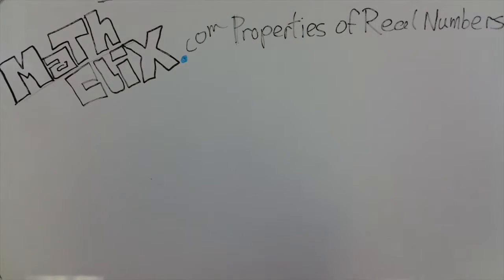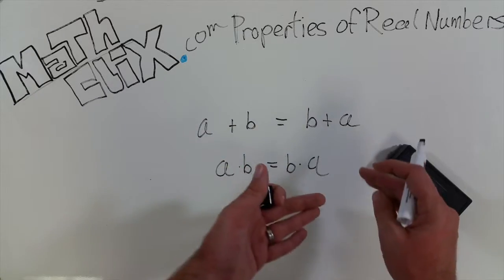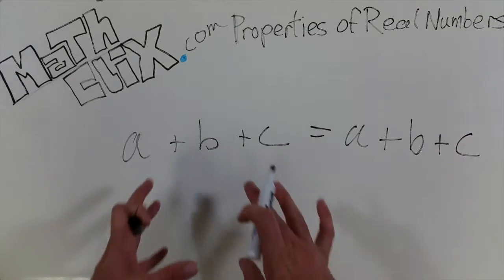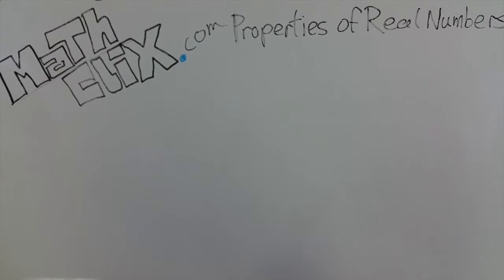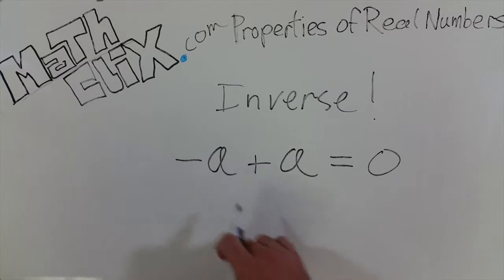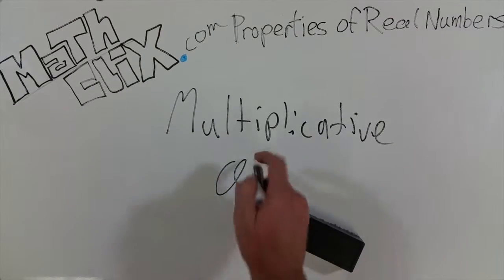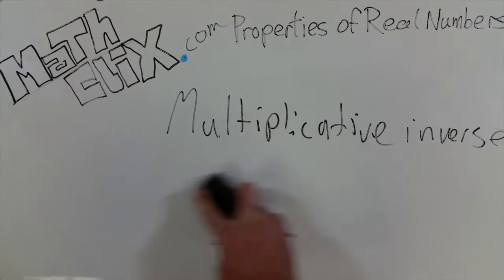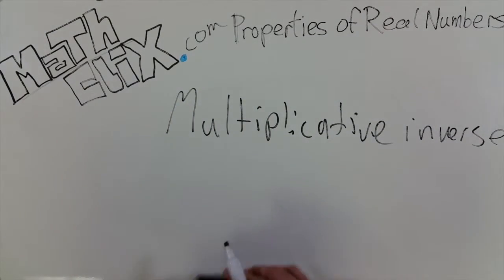Properties of Real Numbers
This video is about Properties of Real Numbers